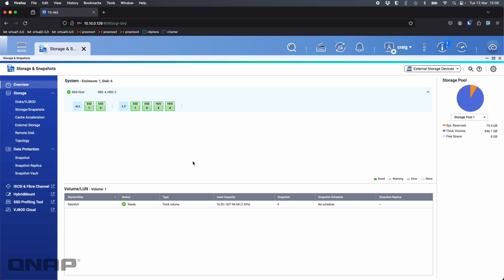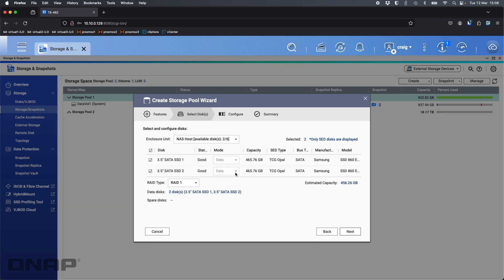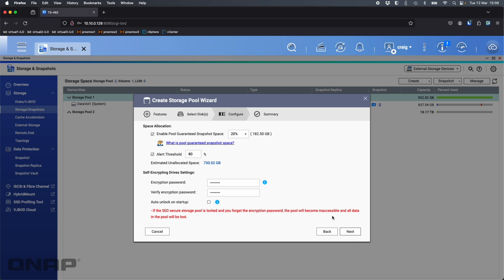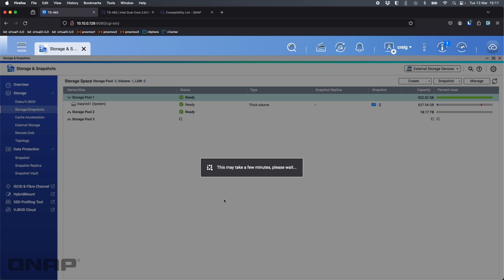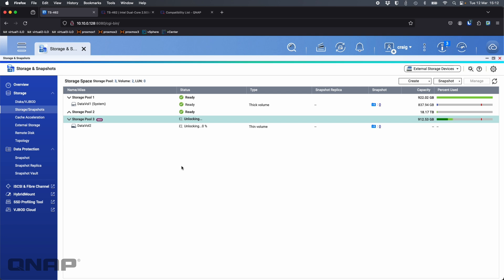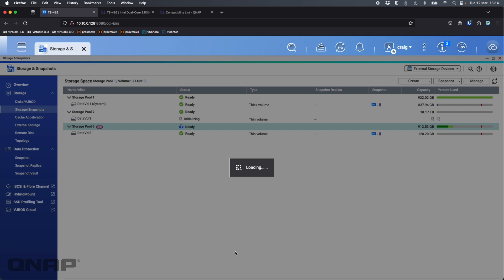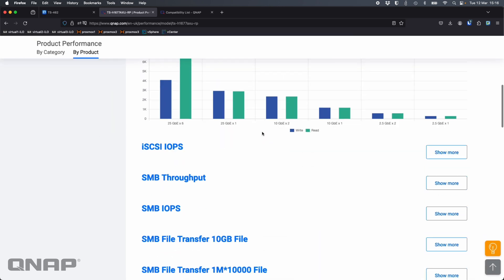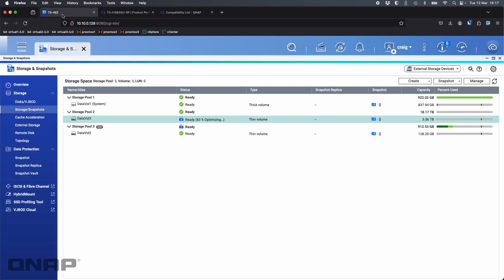How to Encrypt Your DATA on a QNAP NAS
Welcome to the world of ultimate data security with QNAP's powerful built-in encryption software! Whether you're a business professional safeguarding sensitive client information or a personal user concerned about privacy, our encryption solutions offer peace of mind.

With support for Self-Encrypting Drives (SED), QNAP ensures that your data remains secure at all times. But what exactly does SED support mean for you? SED drives come equipped with hardware-based encryption capabilities, ensuring that your data is automatically encrypted as soon as it's written to the drive. This means that even if the drive is removed from your system, your data remains protected, thwarting unauthorized access attempts.

Don't compromise on security - trust QNAP's robust encryption software to keep your data safe and sound. Whether it's sensitive business documents, cherished memories, or confidential files, safeguard them with QNAP today!